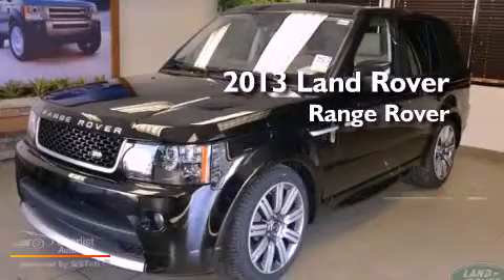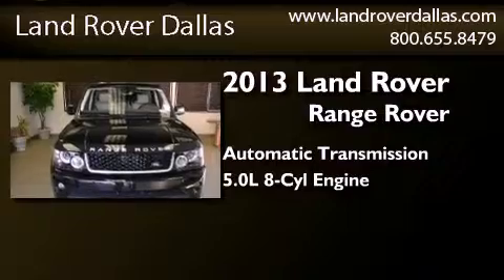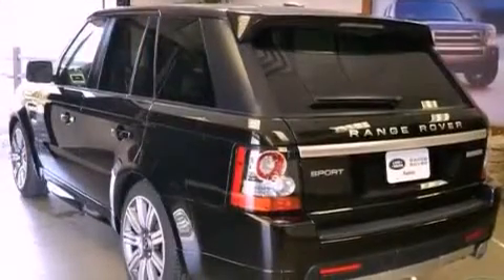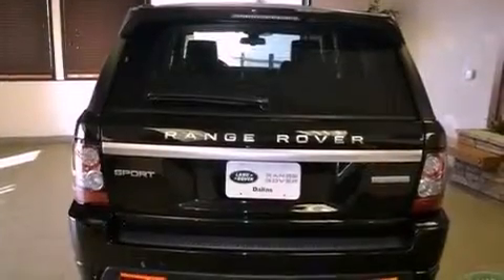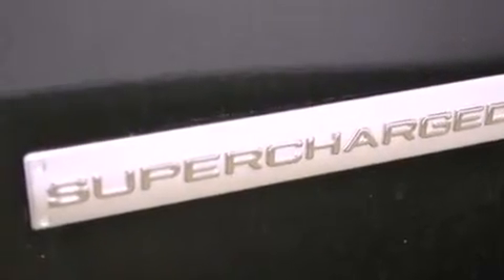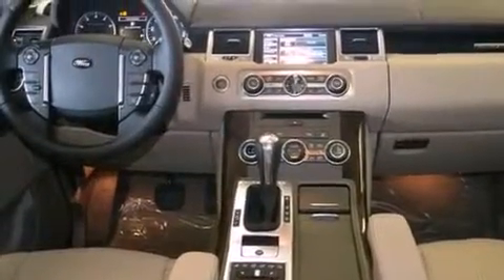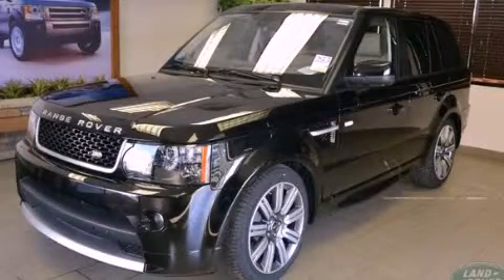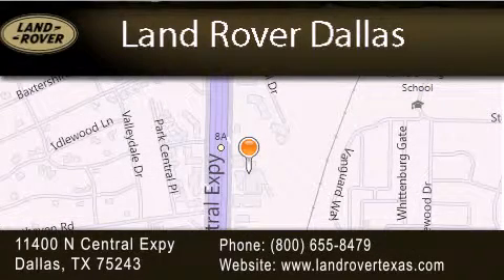2013 Land Rover Range Rover Dallas TX 75243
Year : 2013
 Make : Land Rover
 Model : Range Rover
 Engine : 5.0L supercharged V8 engine
 Trans . : Automatic

 Miles : 4

 Stock : D13254